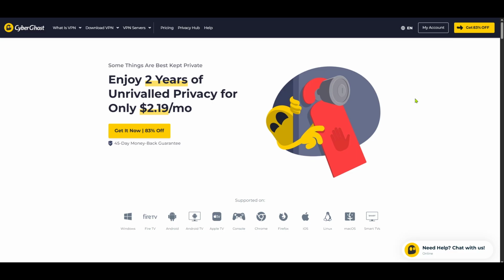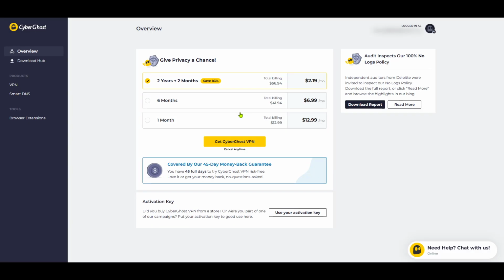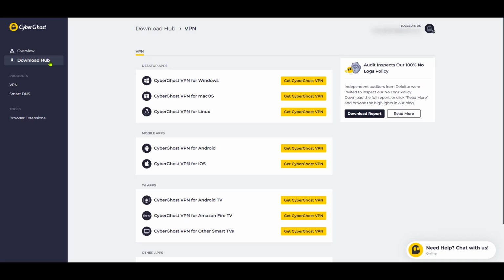How To Setup Cyberghost On Linux [2025 Guide]